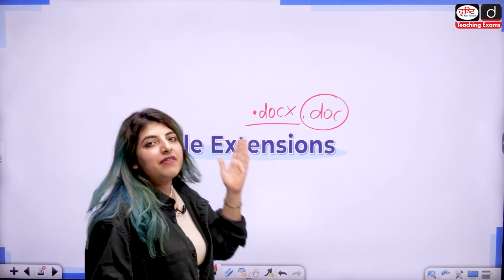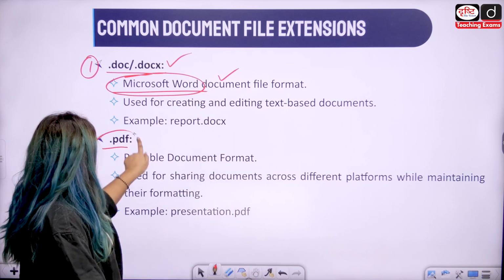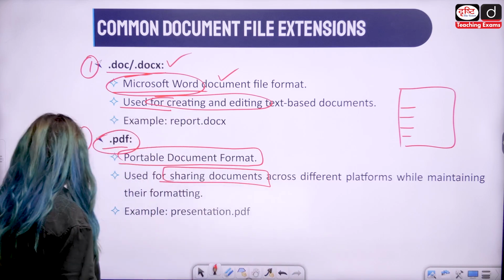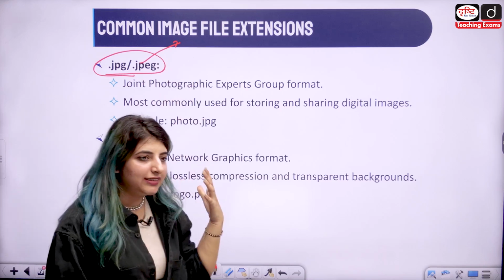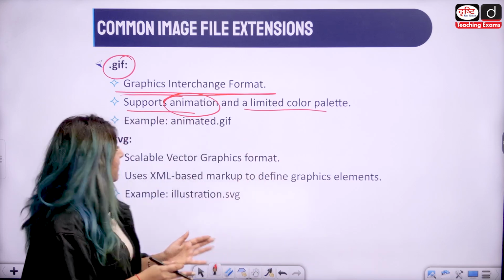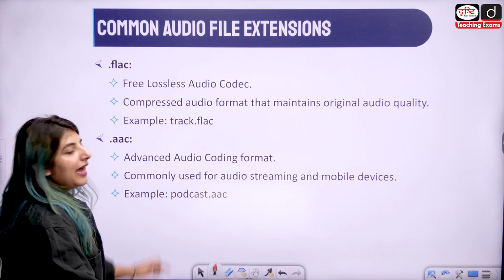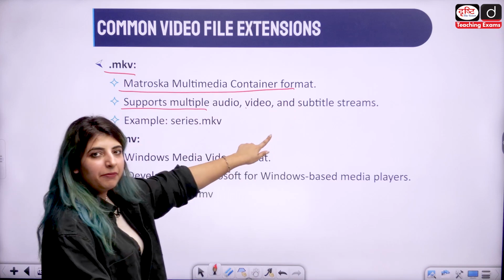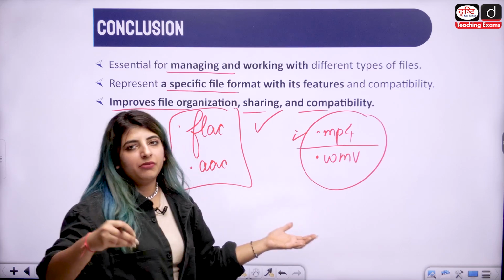File Extensions| ICT | Drishti Teaching Exams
This Republic Day, Team Drishti is offering 20%-50% discounts on all its
Online Courses, Pendrive Courses and Test Series.

Dear Viewers,
In this presentation, Ms. Himani Sharma provides an insightful exploration of file extensions used in ICT. The discussion encompasses the nuances of those alphanumeric codes following the dot in file names. The focus is on understanding the pivotal role of file extensions in determining file formats and ensuring digital compatibility. Students will navigate through technicalities, elucidating the significance of selecting appropriate file extensions. This session is tailored for individuals seeking a comprehensive understanding of the intricacies within file systems and also for the NTA UGC NET aspirants preparing for the examination. Watch this to know more!